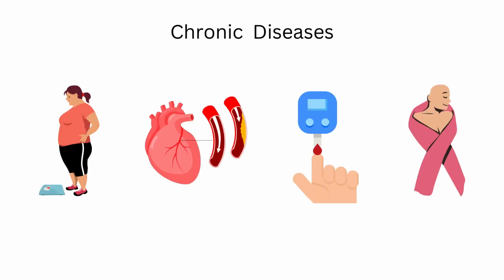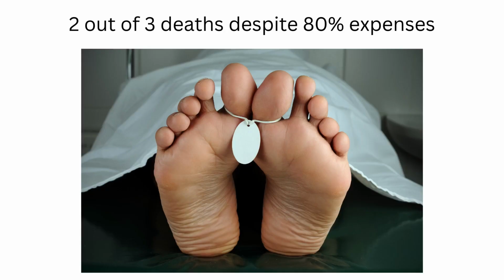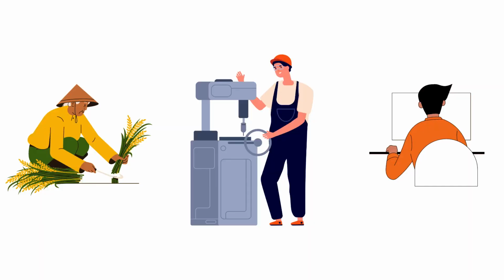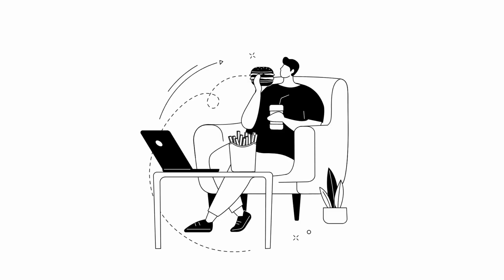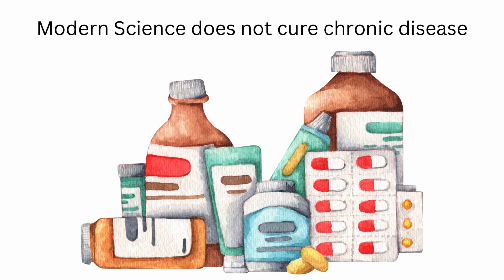‘How to heal Chronic Diseases and restore the sense of well-being in your life?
𝗜𝗻𝘁𝗿𝗼𝗱𝘂𝗰𝘁𝗶𝗼𝗻:
Today, world over – chronic diseases have taken over our lives.

Every other person that you meet is suffering from one of these 4 chronic / lifestyle diseases.
1) Obesity,
2) Heart-related problems including conditions like hypertension,
3) Cancer, and
4) Diabetes.

A staggering 80% of all medical expenditures (~ 4.5 trillion dollars) in the United States is spent towards treating these 4 lifestyle diseases alone.

Shocked? Yes – that’s true.

Despite this huge amount of money being spent – 2 out of 3 deaths in USA are caused by these 4 diseases.

𝗪𝗵𝗮𝘁 𝗱𝗼𝗲𝘀 𝗶𝘁 𝗶𝗻𝗱𝗶𝗰𝗮𝘁𝗲?
Clearly – the modern healthcare system is not adept at healing or curing these 4 diseases despite huge amounts being spent.

𝗔𝗻𝗱 𝘄𝗵𝗮𝘁 𝗶𝘀 𝘁𝗵𝗲 𝗶𝗺𝗽𝗮𝗰𝘁 𝗼𝗳 𝘁𝗵𝗶𝘀?
So many of us end up making these chronic diseases as a our lifetime companions.

Once a person contracts this diseases – he / she keeps taking medicines to manage these diseases.

This robs a person of their sense of well-being or wellness as this also impacts their emotional and mental health.

𝗘𝗽𝗶𝗱𝗲𝗺𝗶𝗰
As a human species – how did we reach this state?

How did allow these 4 diseases to become an epidemic?

𝗟𝗶𝗳𝗲𝘀𝘁𝘆𝗹𝗲
The answer lies in the profound shift in our lifestyles over the past few centuries.

In earlier times – several centuries ago, we led lives that were intricately connected to Mother Nature's rhythms.

Rising early, tending to livestock, working in the fields, relishing freshly prepared nourishing meals, and nurturing our emotional bonds with family and neighbours and a healthy sleep routine were integral parts of our daily routine.

Our lives were harmonized with the natural world, and chronic diseases were rare.

𝗧𝗵𝗲 𝗠𝗼𝗱𝗲𝗿𝗻 𝗟𝗶𝗳𝗲𝘀𝘁𝘆𝗹𝗲 𝗖𝗼𝗻𝘂𝗻𝗱𝗿𝘂𝗺:
Fast forward to the present, and we find ourselves in a different scenario entirely.

The transition from an agriculture-based economy to an industrial one, and eventually to a knowledge-based economy, has led to a sedentary way of life for many will negligible physical activity.

We remain indoors, eat unhealthy packaged / processed food that is full of
chemical fertilisers and pesticides.

Disrupted sleep patterns further compound the problem, leaving us fatigued and unrefreshed.

Chronic Diseases are an outcome of the cumulative impact of these changes in our lifestyle.

𝗔 𝗣𝗮𝘁𝗵 𝘁𝗼 𝗛𝗲𝗮𝗹𝗶𝗻𝗴:
But there is hope, and it lies in creating a new lifestyle.

People around the world have reversed these conditions by embracing natural living.

A few key aspects of this realignment process include:

𝗛𝗲𝗮𝗹𝘁𝗵𝘆 𝗦𝗹𝗲𝗲𝗽 𝗥𝗼𝘂𝘁𝗶𝗻𝗲
It all starts with going to be bed on time – anywhere between 8 – 9 pm.

Our body heals very well between 9 pm and 12 am.

Deep peaceful worry-free rest during this time accentuates the healing.

Getting up anywhere between 4 am to 5 am is very beneficial for our mind, body and heart.

So – a sleep cycle from 9 pm to 4-5 am is very beneficial.

𝗣𝗵𝘆𝘀𝗶𝗰𝗮𝗹 𝗔𝗰𝘁𝗶𝘃𝗶𝘁𝘆

Early morning physical activity is very helpful – go out and play or cycle, or swim or exercise.

A combination of yoga, pranayama, stretches, weight training and cardio are very useful.

Doing different types of physical movements keeps your body flexible and in good shape.

Also – you feel good and energetic throughout the day.

When you spent time in the Sun – your body absorbs the light and makes the vital Vitamin D for you.

𝗧𝗵𝗲 𝗥𝗼𝗹𝗲 𝗼𝗳 𝗗𝗶𝗲𝘁:
Our diet plays an equally pivotal role.

Fresh, home-cooked, organic, vegan whole food forms the cornerstone.

A significant portion of our diet should consist of high-prana, water-rich foods, like salads, raw vegetables and fruits.

Avoid:
1. animal food (poultry, meat, eggs, milk, butter, cheese, ghee etc)
2. packaged food (biscuits, chocolates, wafers, chips, carbonated drinks, fruit juices etc)
3. Fast Food (Pizza, Burger, French Fries etc)
4. Intoxicants (Drugs, Liquor, Cigarettes, Tobacco etc)

𝗙𝗼𝗹𝗹𝗼𝘄 𝘆𝗼𝘂𝗿 𝗖𝗮𝗹𝗹𝗶𝗻𝗴
Do things that you love.

Follow your inner calling.

When you do that – you not only feel content and happy – but also you touch the lives of those around you.

You begin to experience abundance in its truest sense.

𝗧𝗵𝗲 𝗣𝗼𝘄𝗲𝗿 𝗼𝗳 𝗠𝗲𝗱𝗶𝘁𝗮𝘁𝗶𝗼𝗻:

Heal your inner space through meditation and yoga regularly.

This helps in keeping you emotionally & mentally happy.

Meditation helps in healing one’s inner emotions and thoughts.

Unresolved emotions and thoughts are at the root / source of most physical ailments.

When our emotions and thoughts – our physical body automatically heals.

Alpha Healing Meditations from Spoorthi Wellness are simple and effective meditation tools that can help heal your inner space.

When you start living the above life on a regular basis – your body starts healing from within.